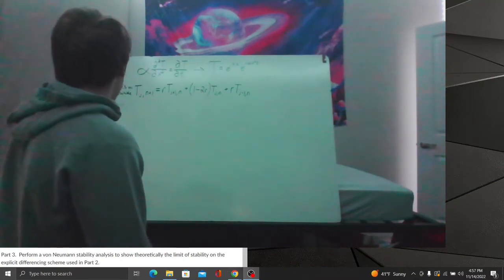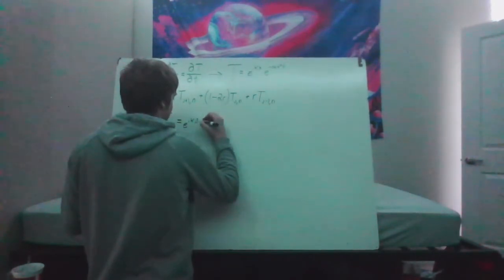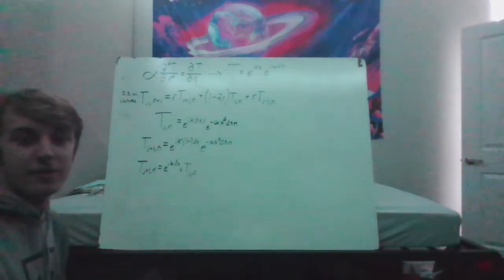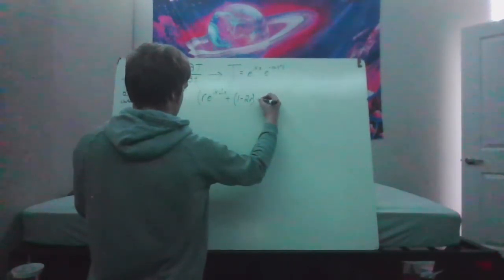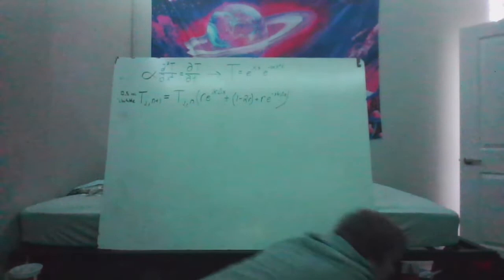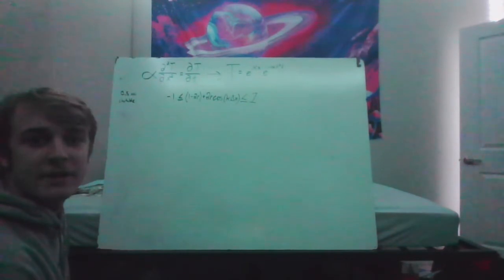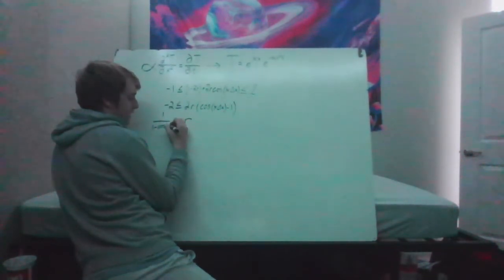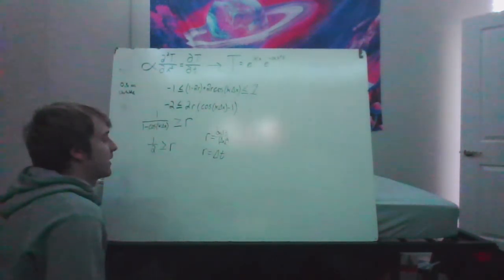Transport HW 4 Part 3